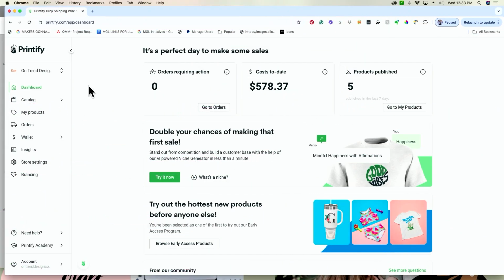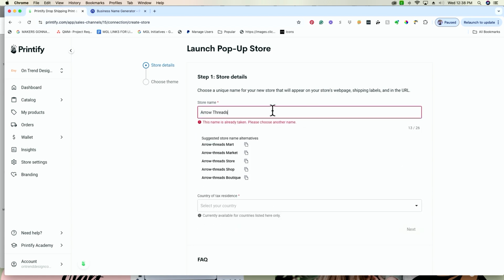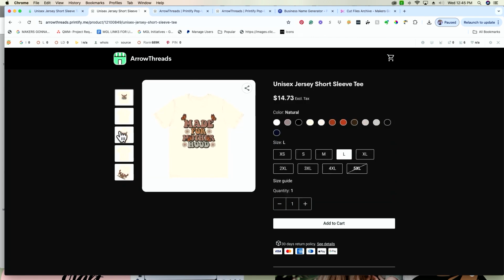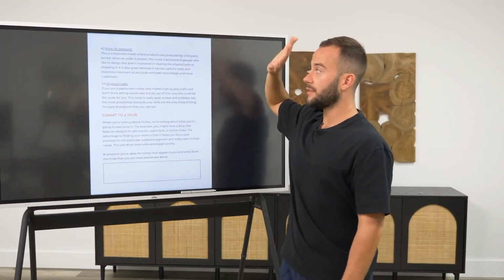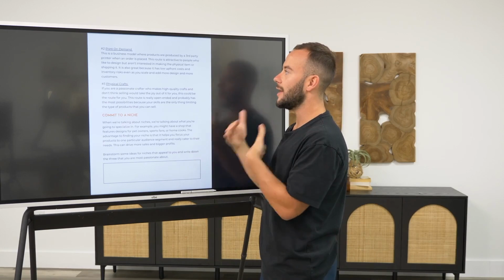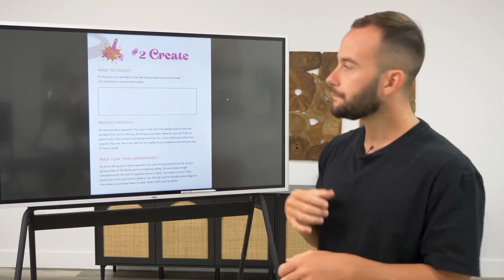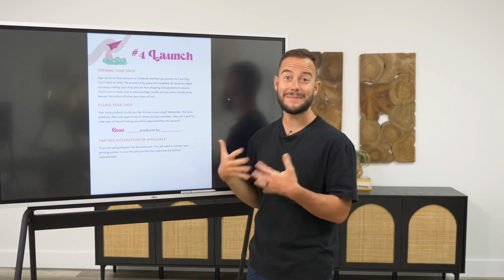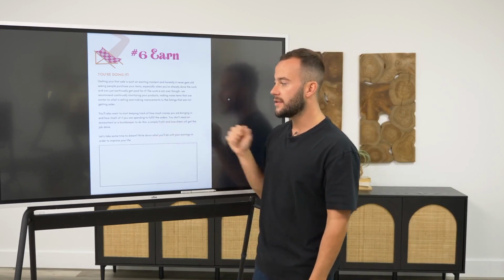🤩 We Found The EASIEST Way To Start Making Passive Income This Year 🤩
💰💰 Learn how to turn your creativity into cash!

😱😱 Everything you need to know about starting a creative business.

💖💖 Everything you need to level up your Cricut game!